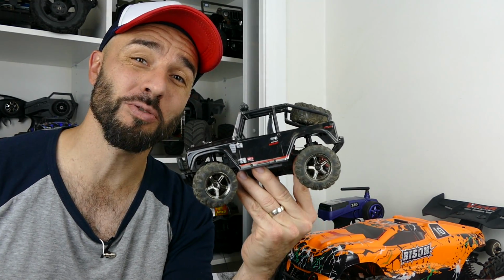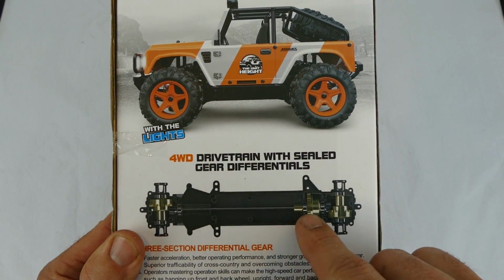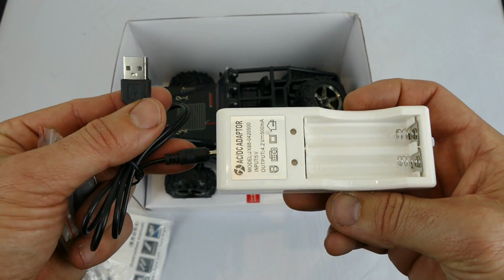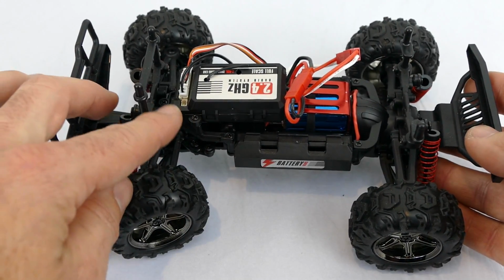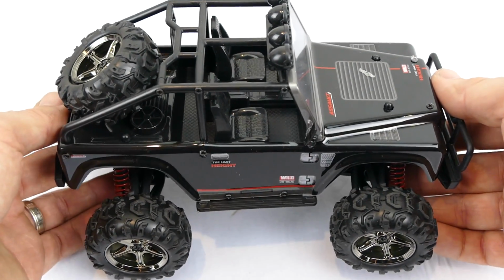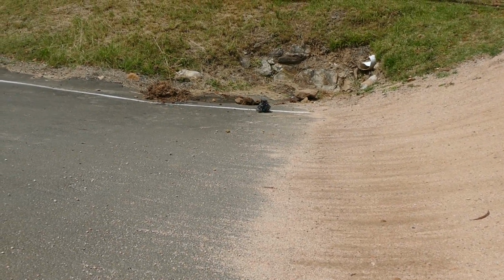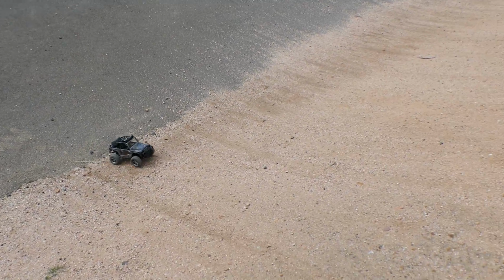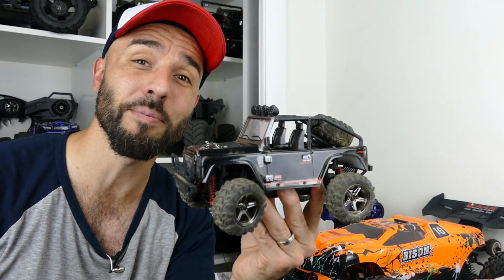SUBOTECH BRAVE 1/22 4WD Desert Buggy - Full Review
Available from Banggood

Check out this awesome little 1/22 RC Scale Desert Buggy. Looks great, goes well, tough and long run times.

Unbeatable deal

Global Single's day

Halloween Sale